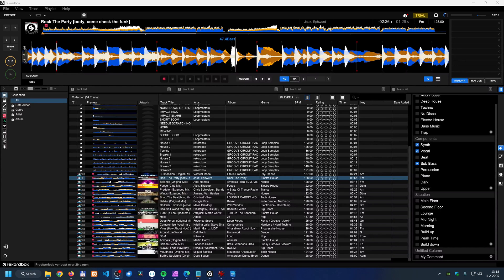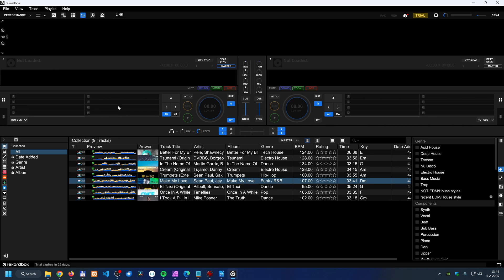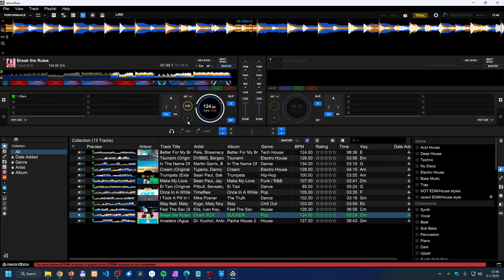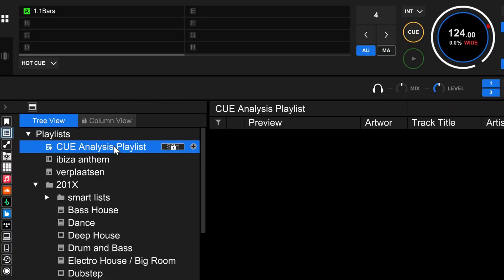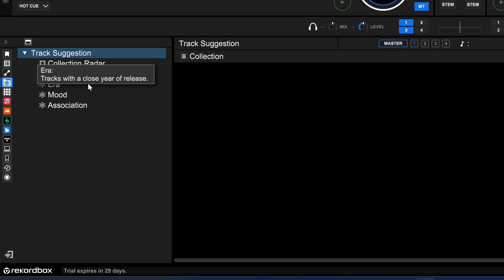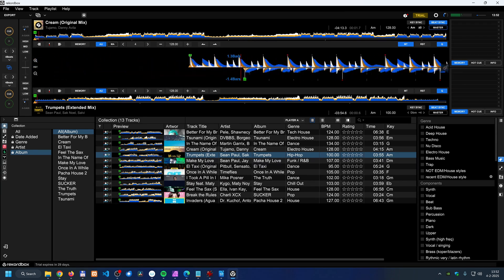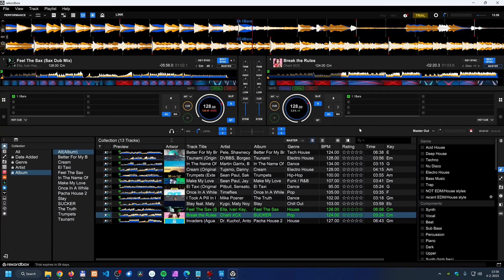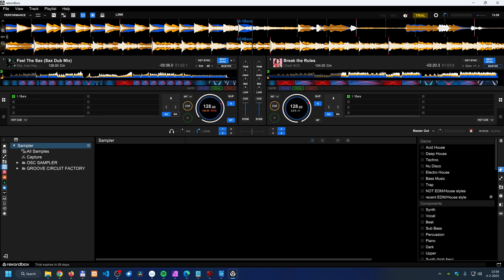Differences between Rekordbox FREE and PAID version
What's the difference between the paid and free version of Rekordbox?